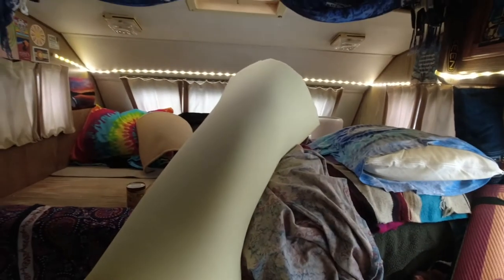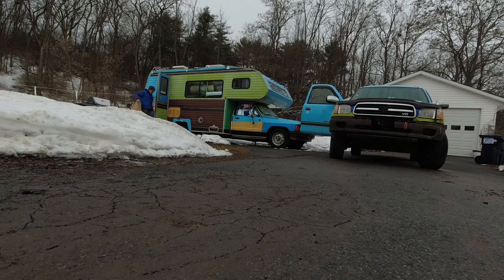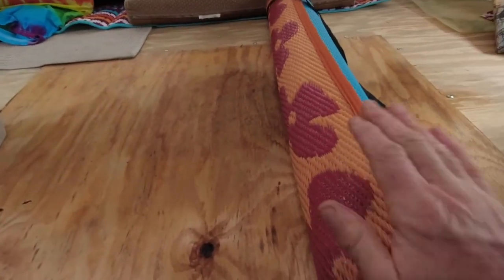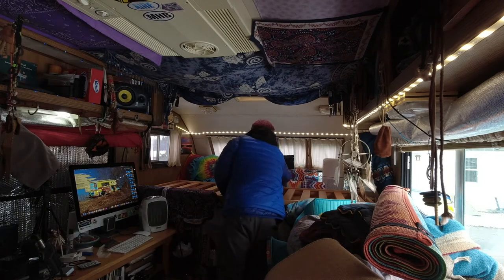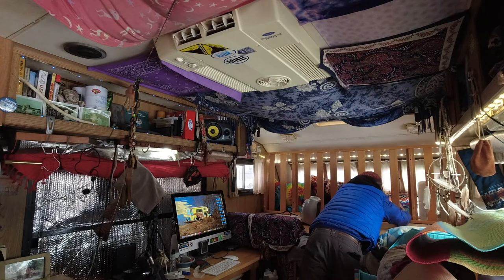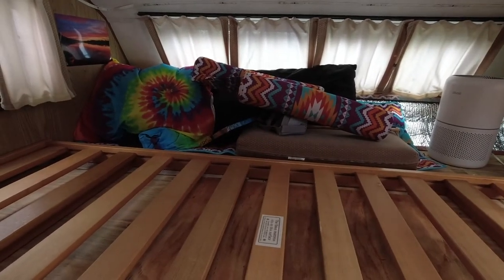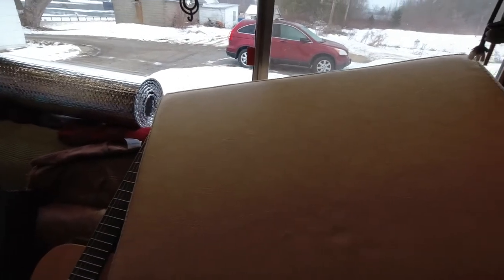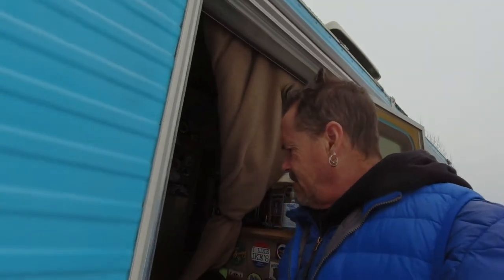Condensation = Mold (Between Bed n Board) : Cold weather/Winter Full Time in a 1987 Toyota mini RV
I got a little lazy and wasn't checking under my bed on a regular basis to make sure there wasn't a condensation issue which, if left unchecked will cause mold in some vehicle dwellings, especially in environments that are far from dry! How do I know this? It happened to me!
This is my life. Right here, right now. Join me for a cup of coffee, or a paddle on the river. Oh, you've got to check out my tiny house on 6 wheels. Six and a half years living in it. I live my life playing music, being outdoors, being happy just being...in the moment.

Artist: Guustavv
Song: Rocket Soccer
Artist: Lotus
Song: Salmon Challis

A Jack out of the Box